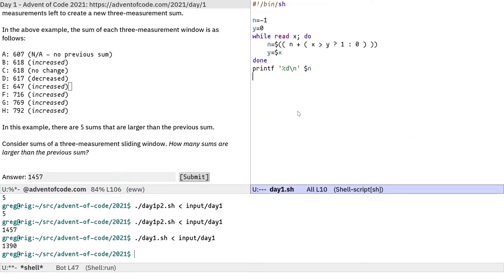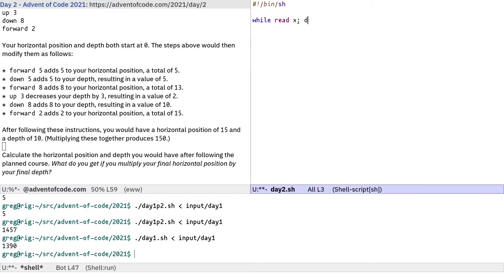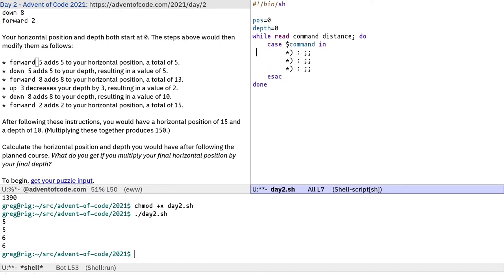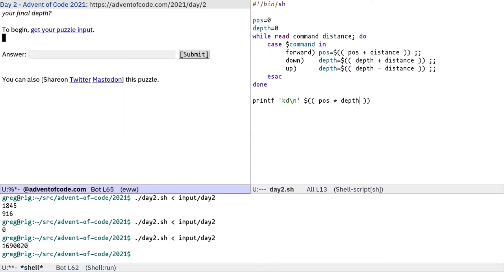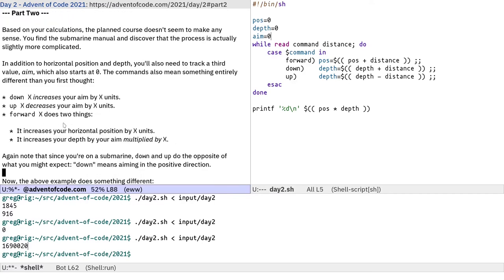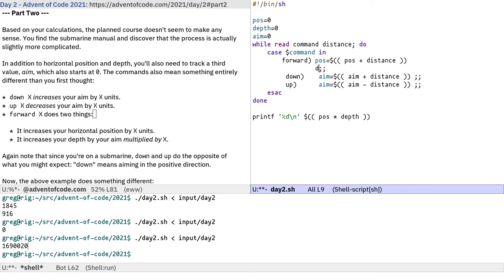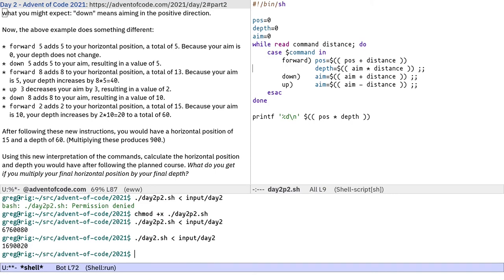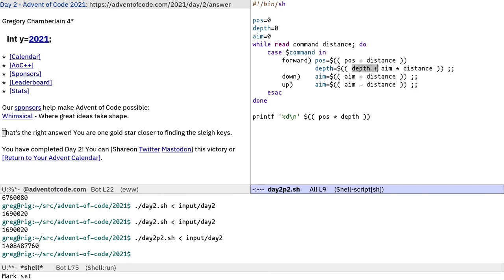Advent of Code 2021 with POSIX shell - Day 2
This series documents my attempt to solve as many of the Advent of Code challenges as I can using only Bourne shell.

Timecodes
0:00 - Intro
0:34 - Part 1
4:23 - Part 2
9:16 - Outro